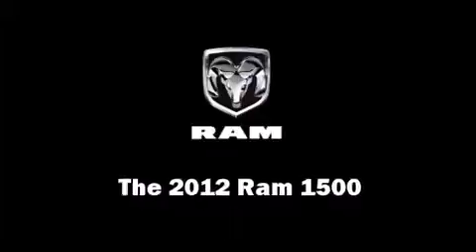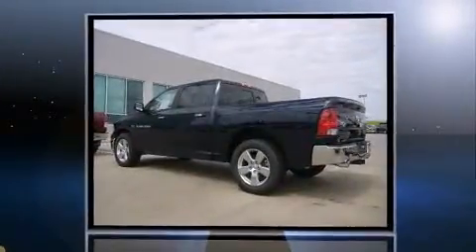2012 Ram 1500 PK in Irving, TX 75062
Q Chrysler Jeep Dodge
700 E Airport Fwy

It features an automatic transmission, rear-wheel drive, and a powerful 8 cylinder engine. It's equipped with tons of terrific amenities, but it won't break your budget. Such as remote keyless entry, delay-off headlights, a trip computer, a rear step bumper, power door mirrors and heated door mirrors, cruise control, an overhead console, and 1-touch window functionality. Passenger security is always assured thanks to various safety features, such as: dual front impact airbags, head curtain airbags, traction control, brake assist, ignition disabling, and 4 wheel disc brakes with ABS. Various mechanical systems are monitored by electronic stability control, keeping you on your intended path. Our aim is to provide our customers with the best prices and service at all times. Stop by our dealership or give us a call for more information.